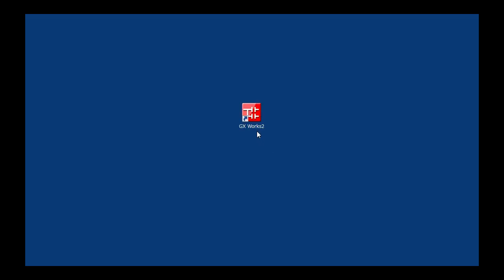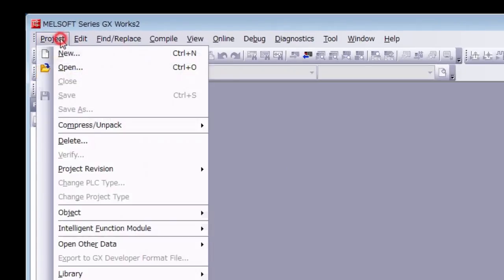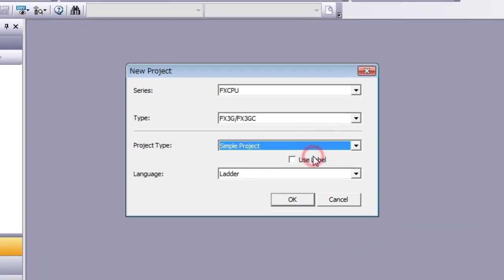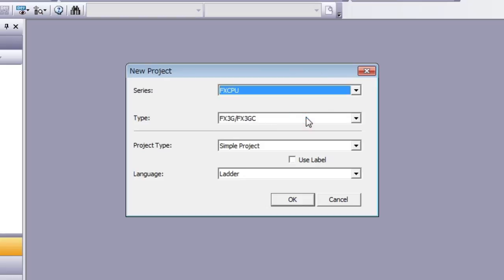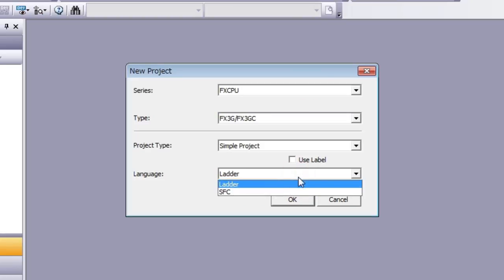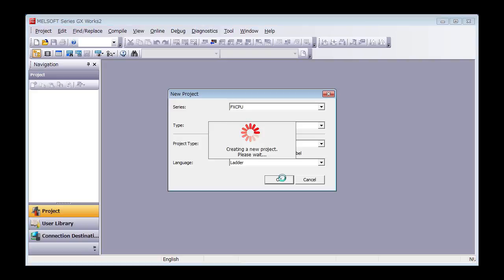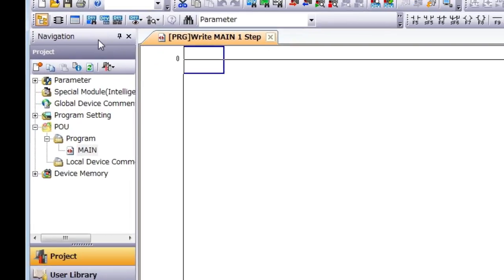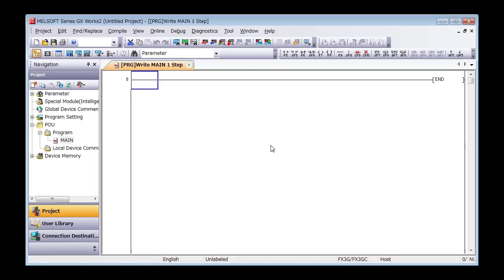3. GX Works2 － Starting the Software and Screen Structure〈Your First PLC (11/19)〉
3.10 Starting the Software and Screen Structure